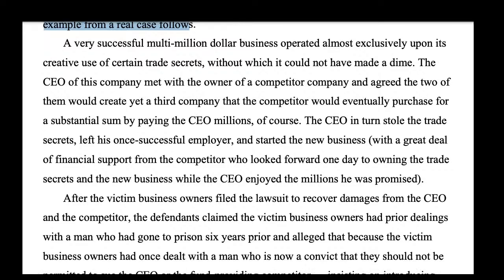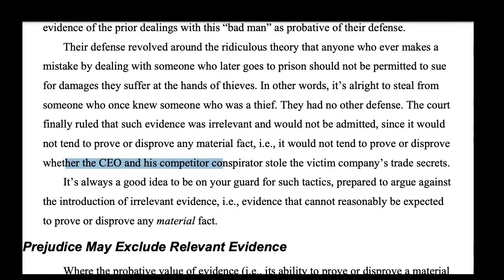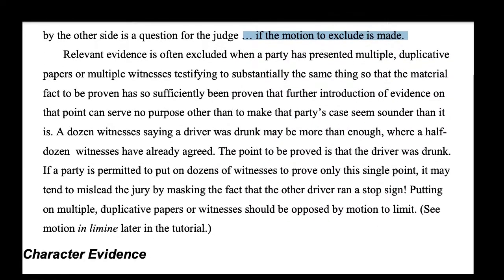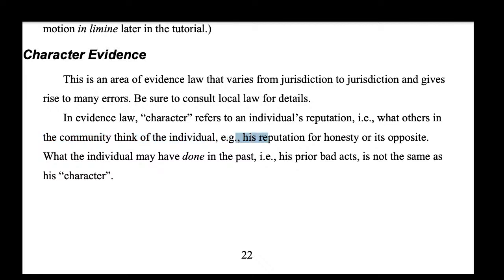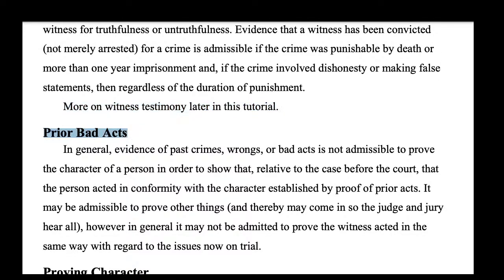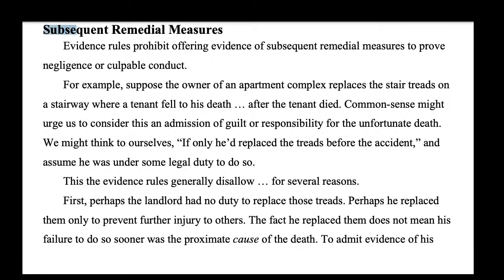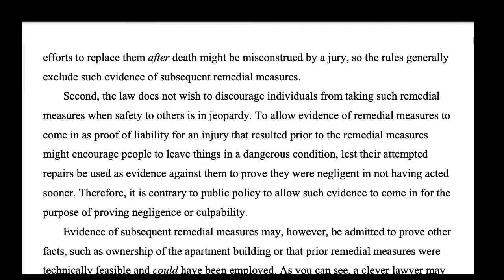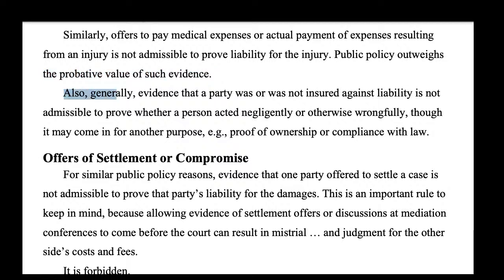Understanding Evidence - Relevance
Relevance is probably one of the most widely understood concepts of evidence law and yet the most argued.